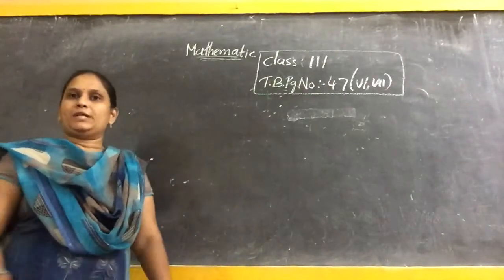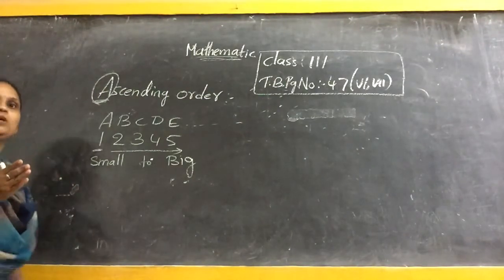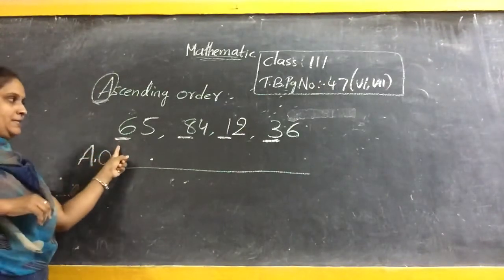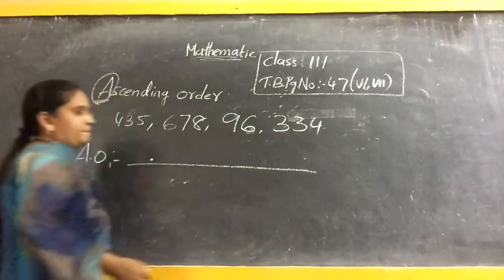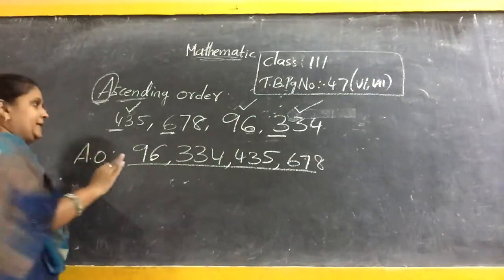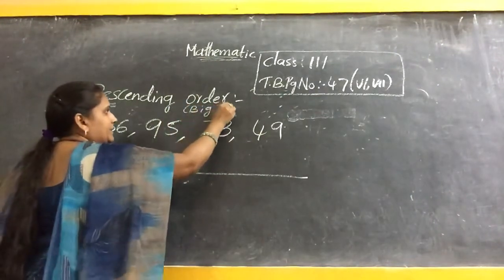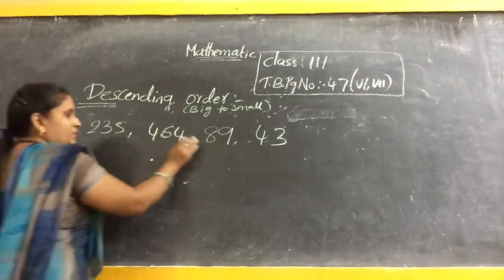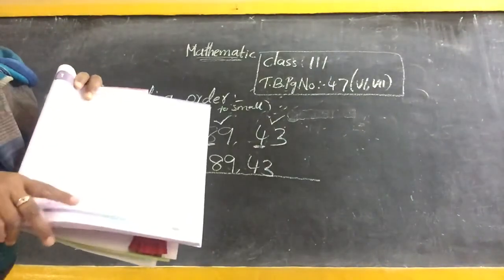04-07-2020 mathematics chapter 1